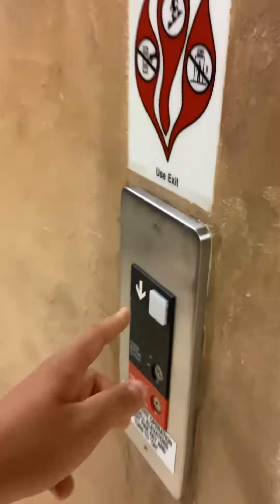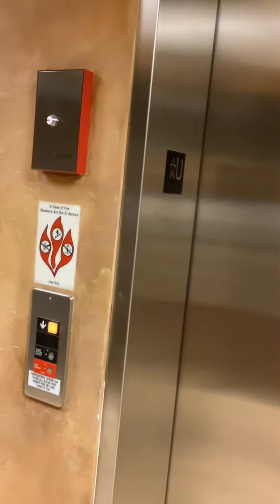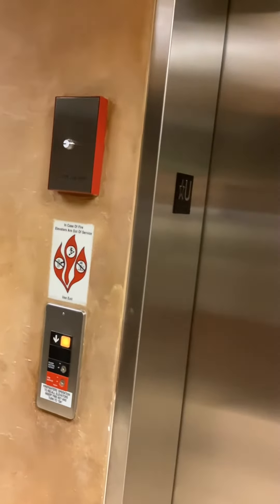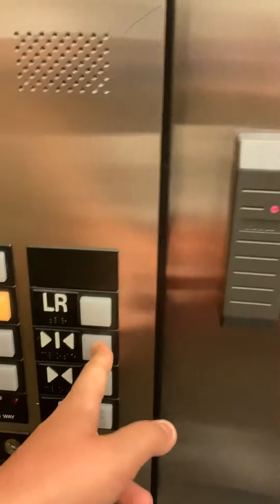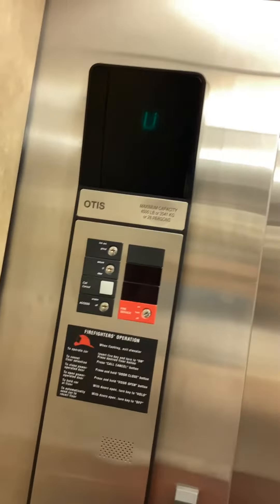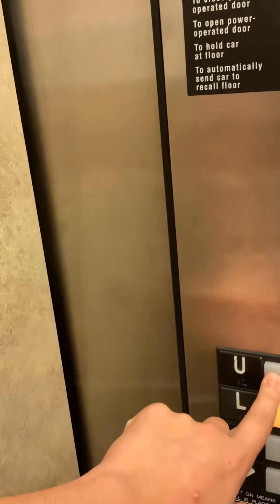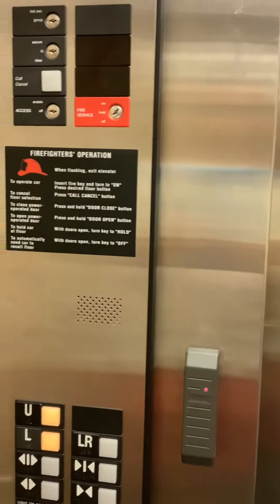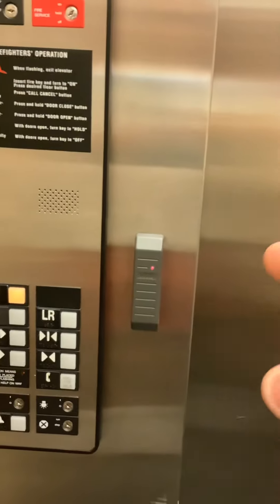Otis Hydraulic Elevator at Creation Museum Petersburg, KY